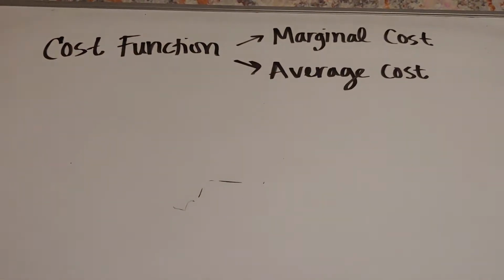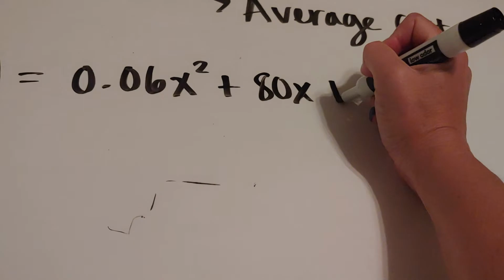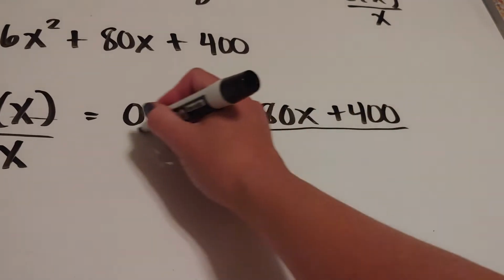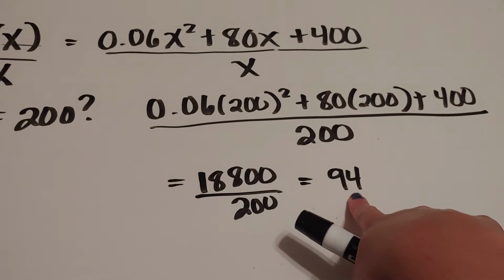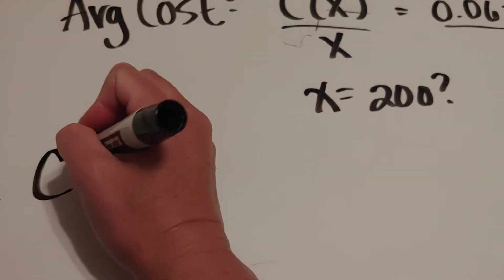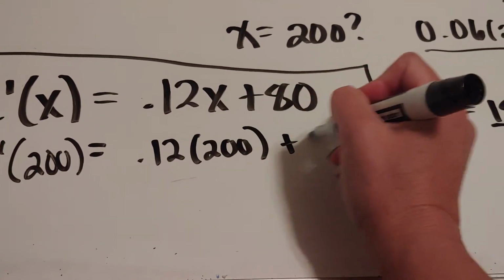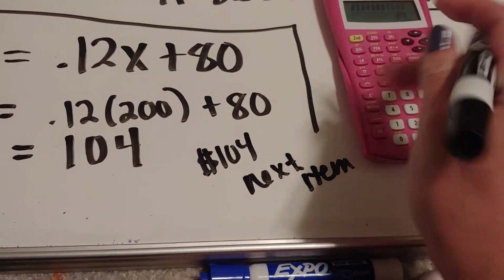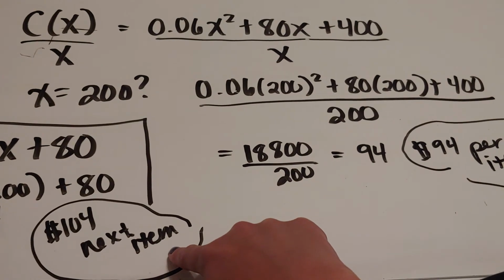Marginal Cost and Average Cost